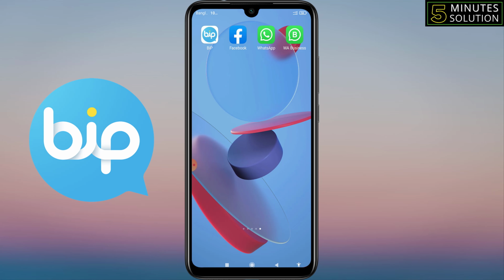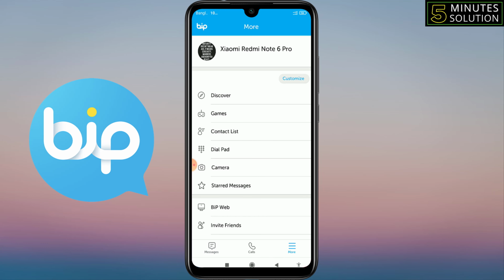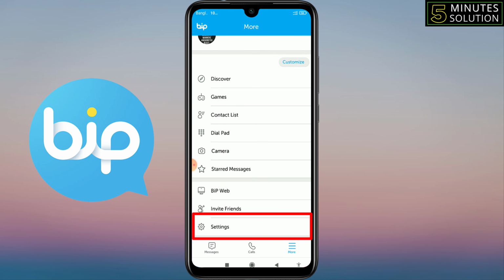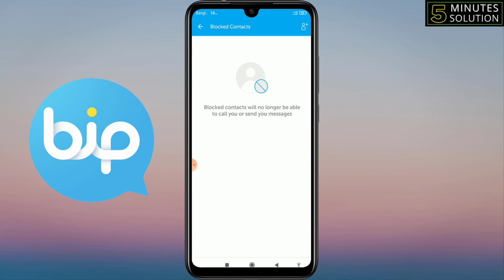How to block someone on bip/Unblock someone on BIP messenger